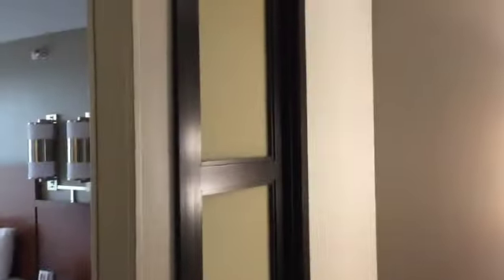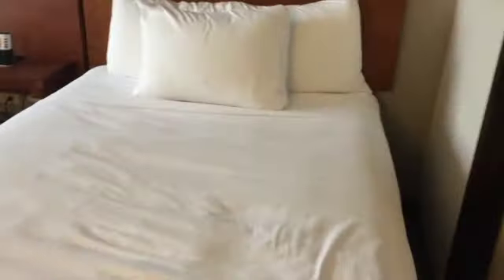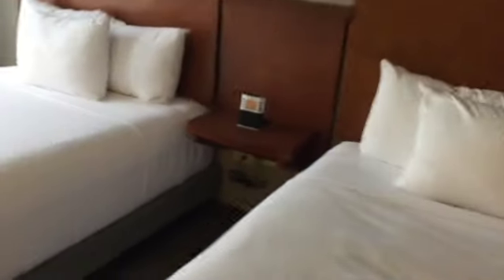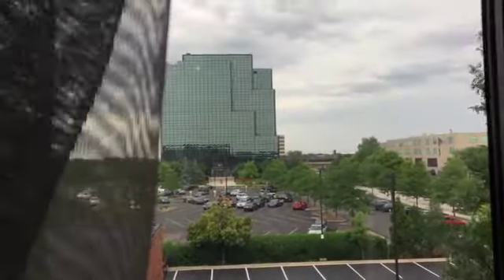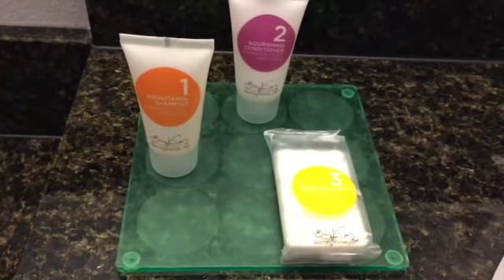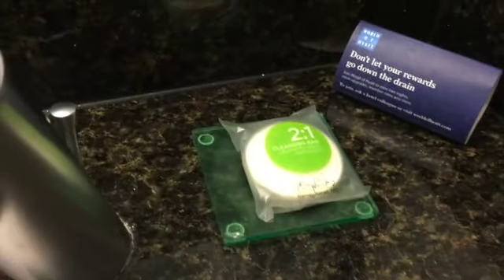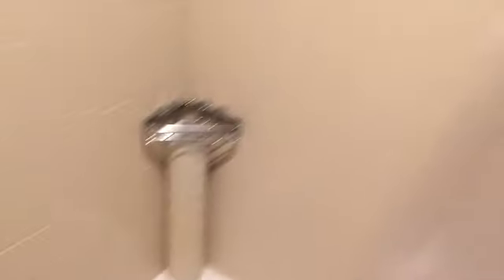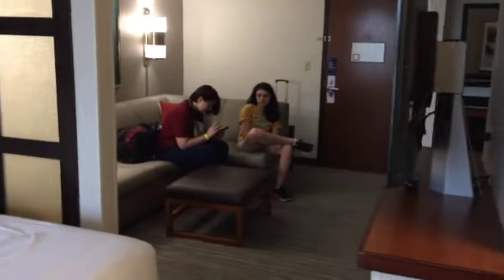Hyatt Place Room Tour - Schaumburg, IL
Hyatt Place double suite room tour, Schaumburg, IL.